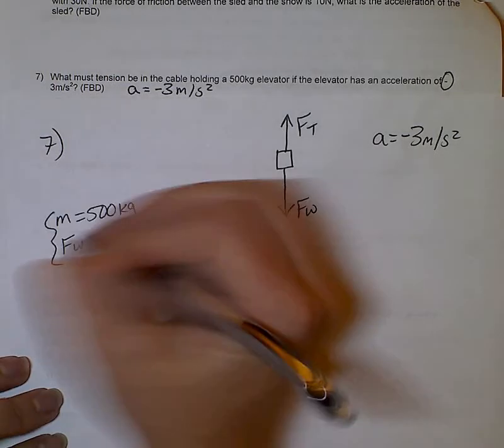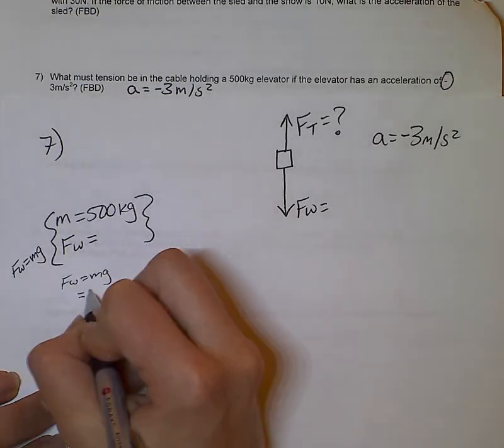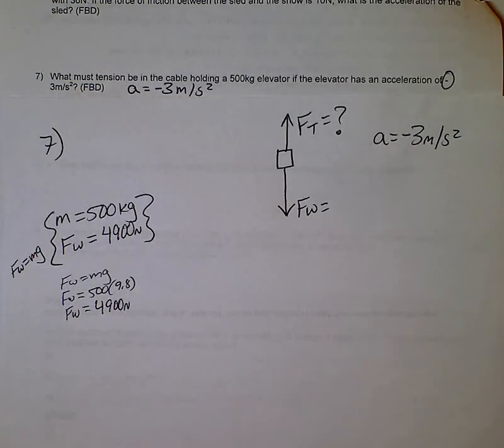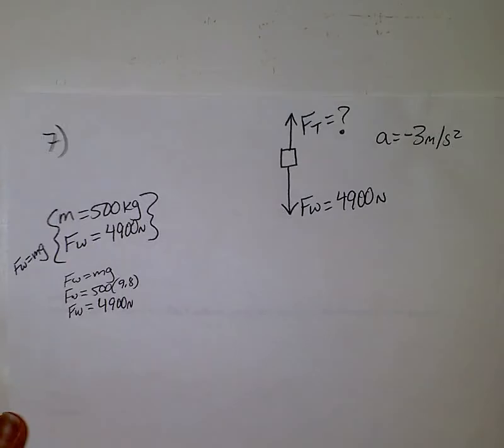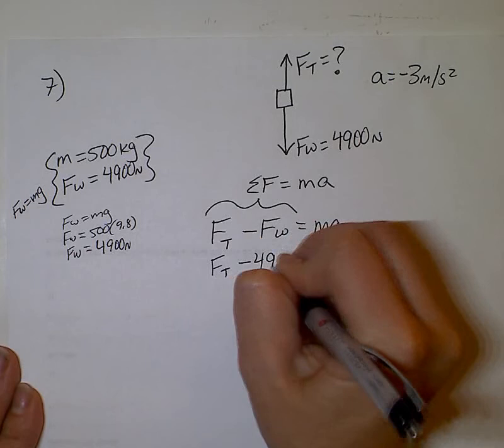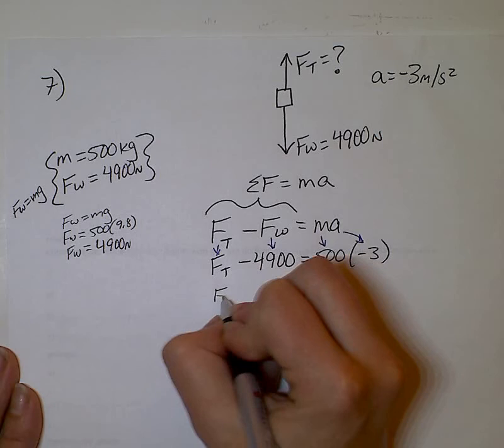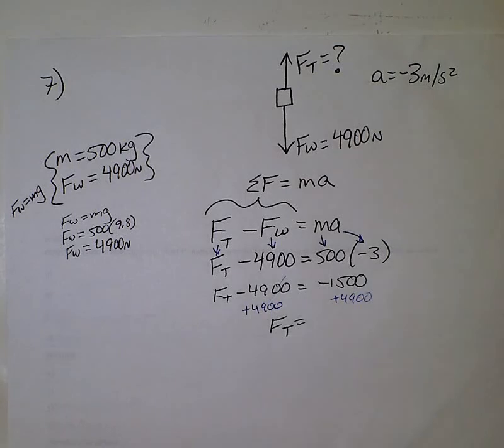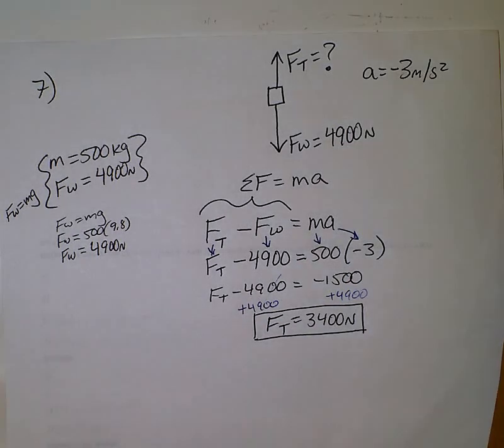hnrs force intro review #7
vert  problem, solve for unknown Force of tension
#7 on force review for Intro to Forces test honors 13-14